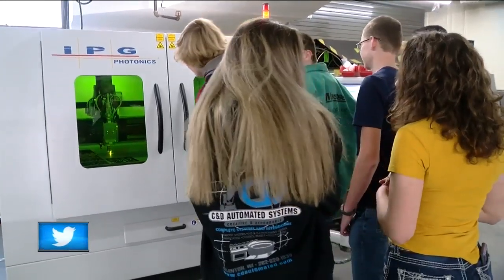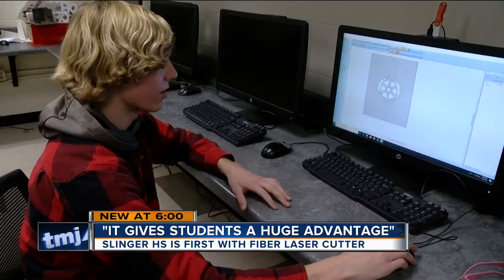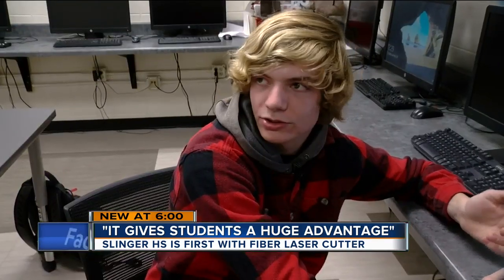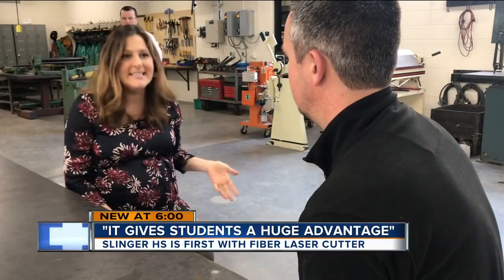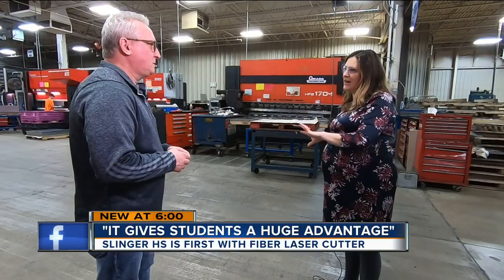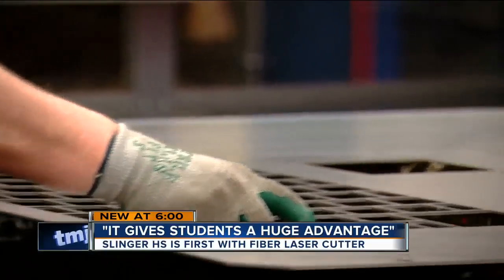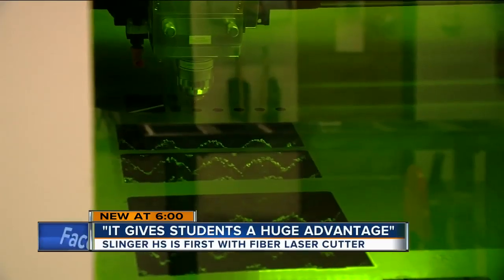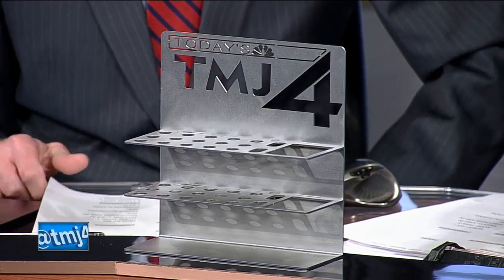Slinger HS is the first school in the country to operate a fiber laser cutter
There are more than 3 million manufacturing and construction jobs in Wisconsin, according to the Wisconsin Department of Workforce Development. Slinger High School has a tool giving students an edge to get those jobs.